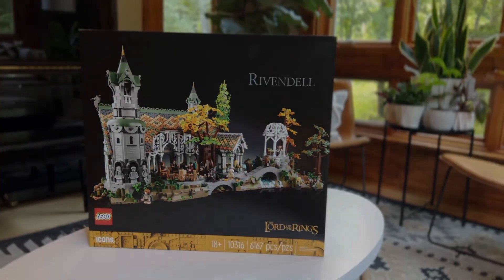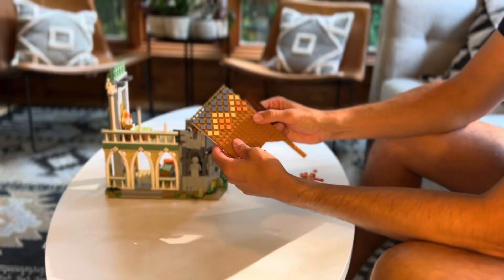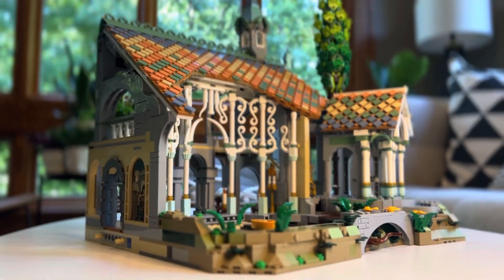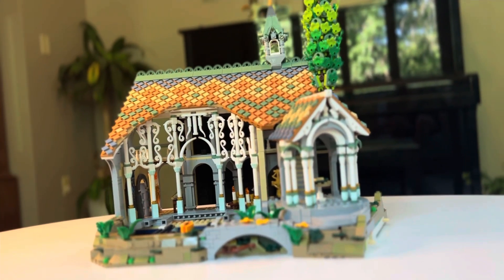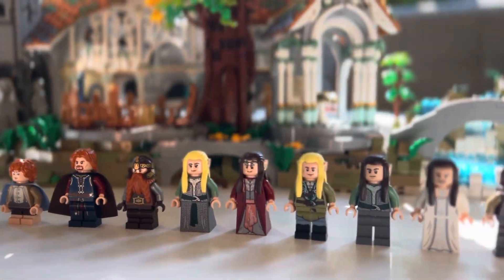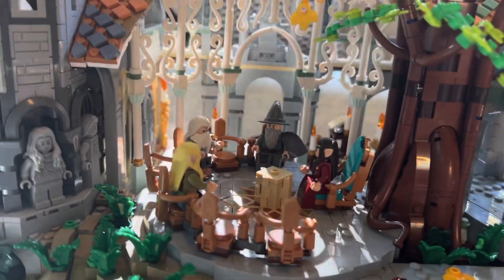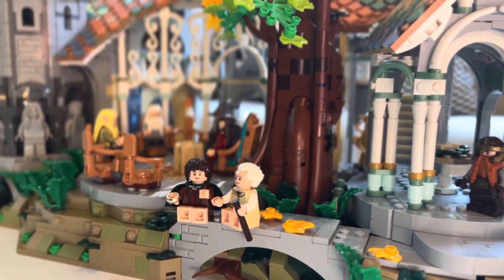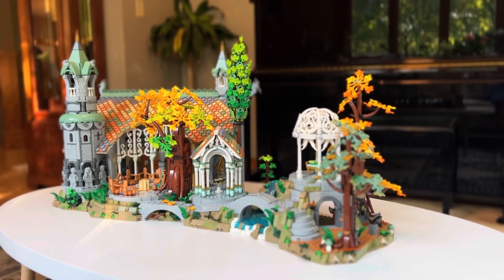Lego Rivendell Review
Check out this LEGO Lord of the Rings: Rivendell set from LEGO. This set is an age 18 plus set that merges together in 3 separate sections. This set can be enjoyed by yourself or built with family and friends at the same time. It has new building techniques that I have never seen before. It comes with 15 new Minifigures that help you create your own movie scenes in Rivendell. This set can be connected and displayed together as one large set or if you do not have the room you can display the sections separately. I enjoyed building in all directions on this set from building The Council, The River Forge, and of course The Tower. I was pleasantly surprised on the durability of this set with easy to move around sections and not falling apart. Overall I enjoyed this set and looks amazing in my collection and the aesthetic appeal is eye catching.

Thank you @lego for letting me review this set